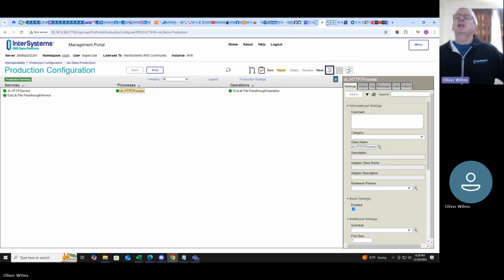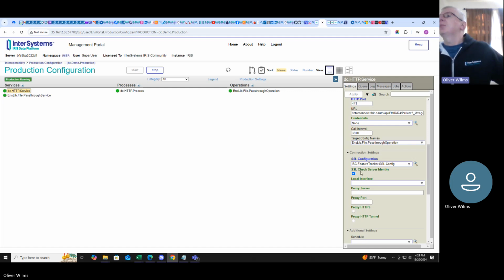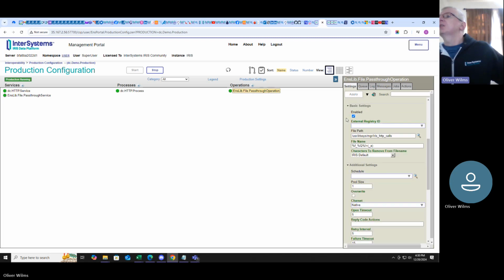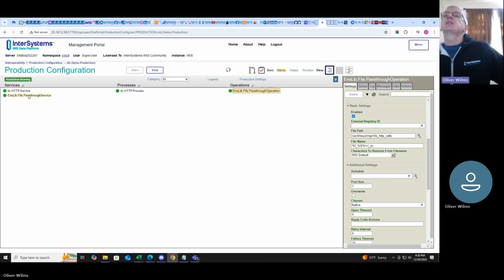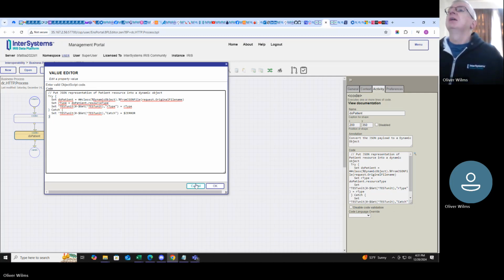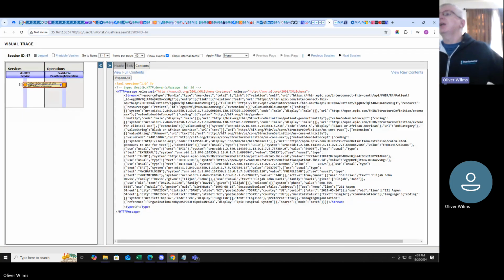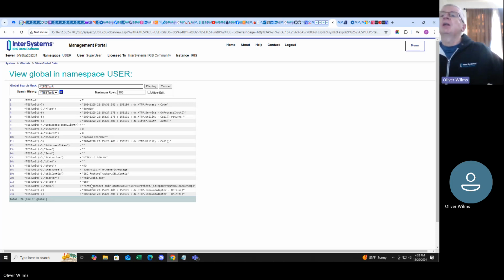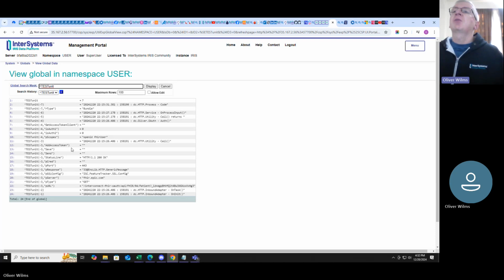iris-http-calls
Interoperability Adapter and Service for making HTTP calls